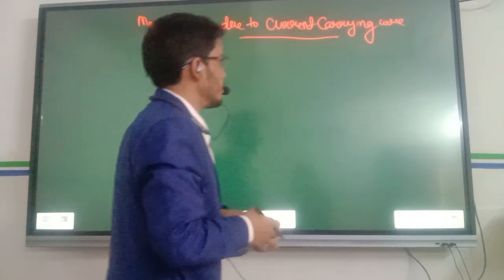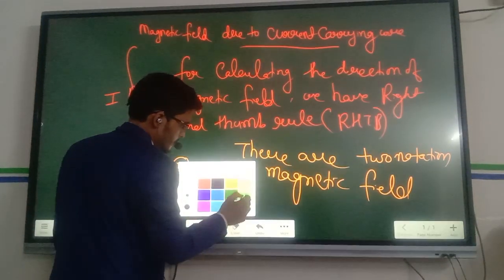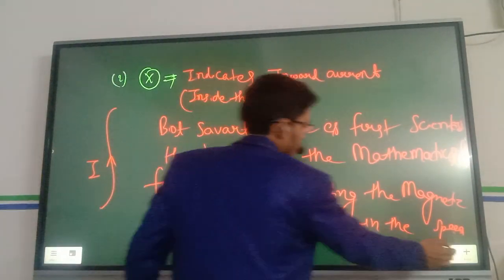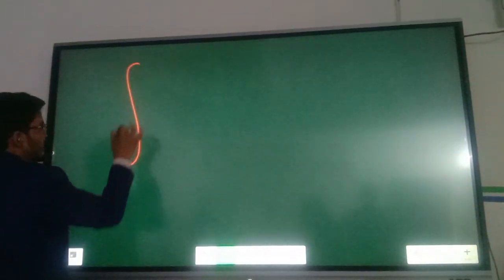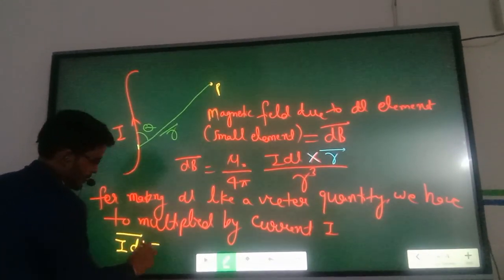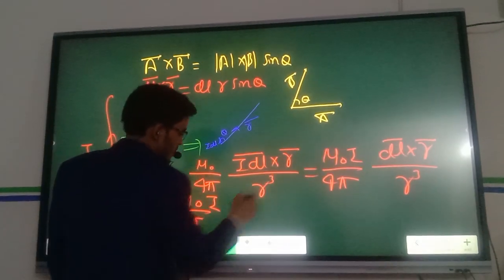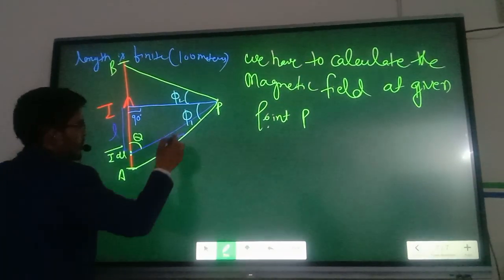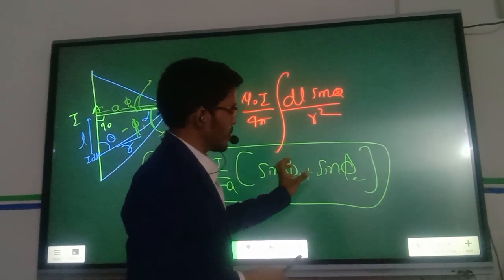February 7, 2024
physics for IIT JEE MAIN and advance neet